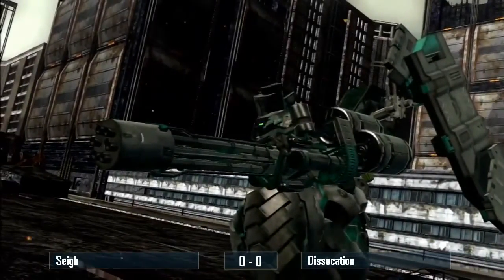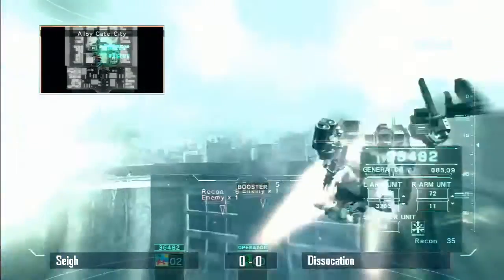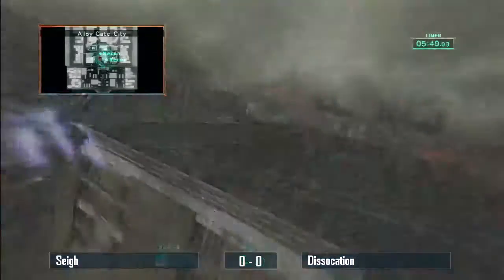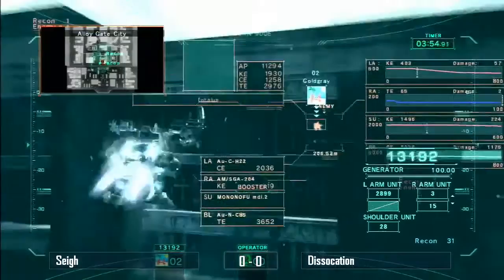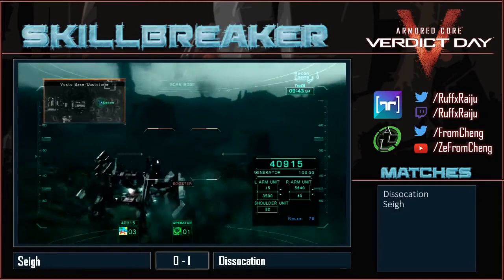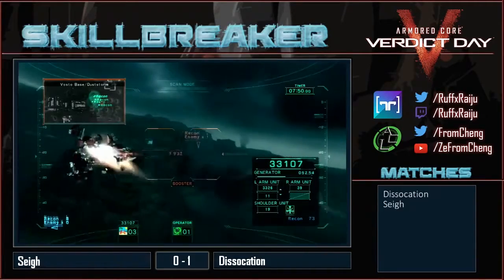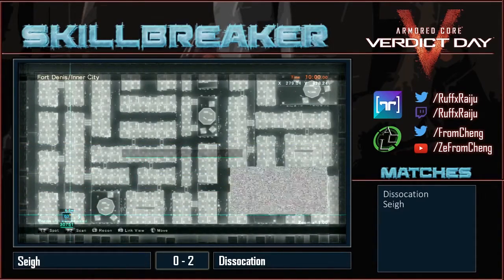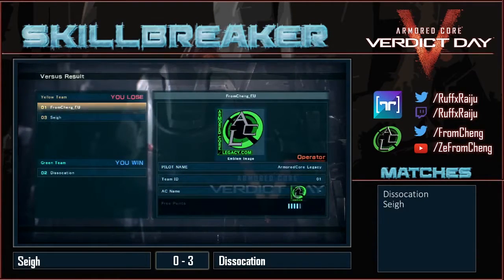ACVD SkillBreaker Tournament - Seigh vs Dissocation (POV) - ArmoredCore: Verdict Day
Due to technical issues, in game audio was not recorded.

Armored Core: Verdict Day Tournament
Streamed by: FromCheng, RuffxRaiju
Commentary by: FromCheng, RuffxRaiju
SkillBreakeR-Single Side Play | 9/26/15
Player Perspective: Dissocation

ACVD Armored Core Verdict Day Armored Core Legacy